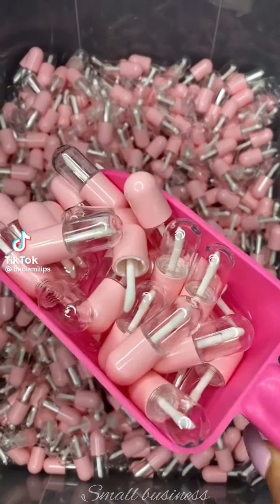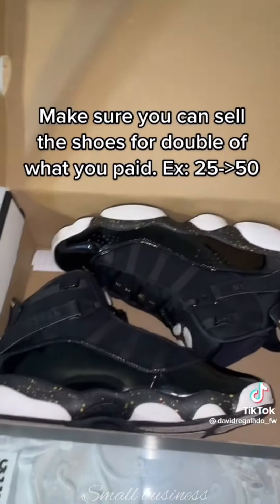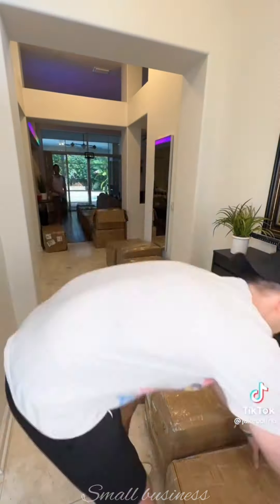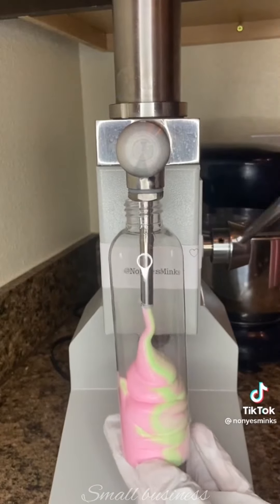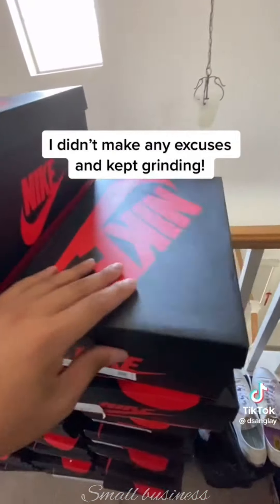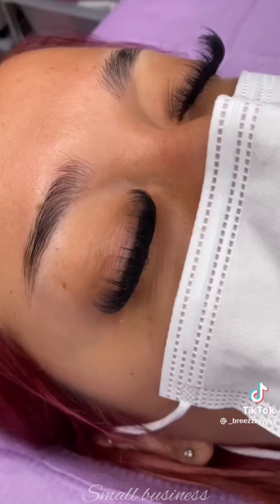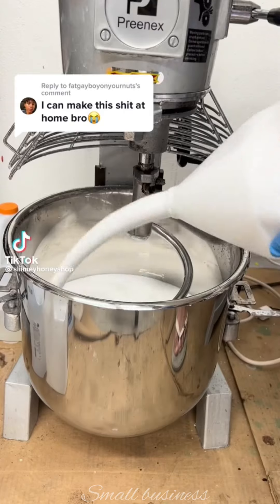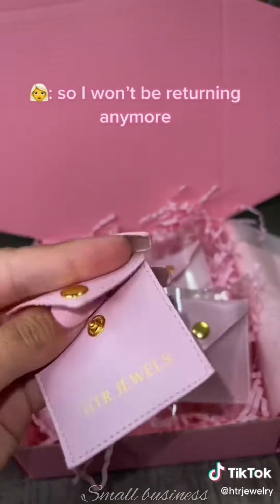Small business || TikTok Compilation